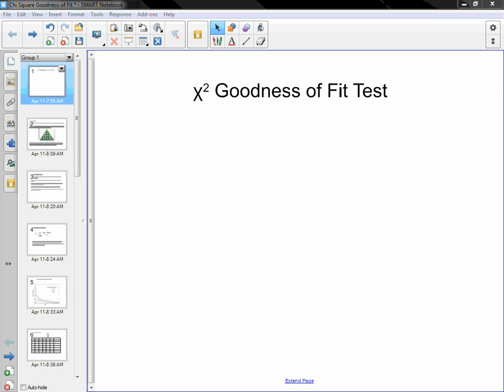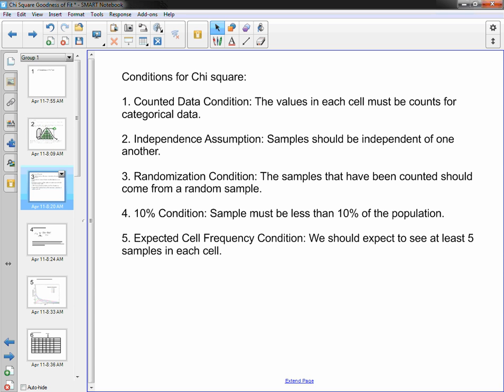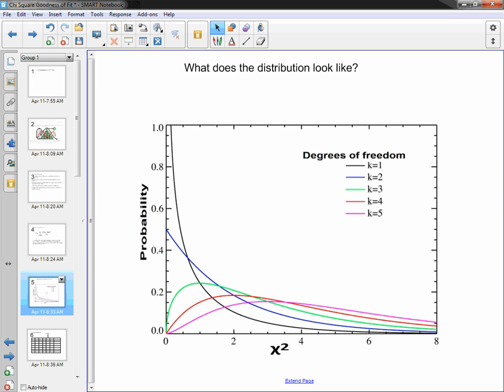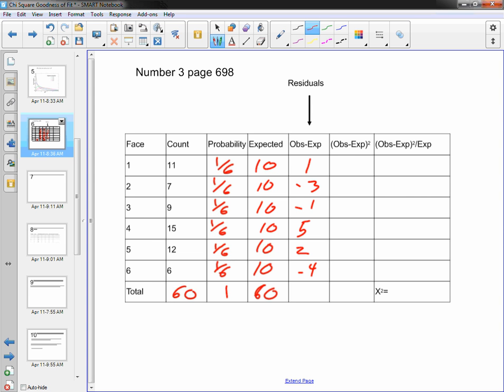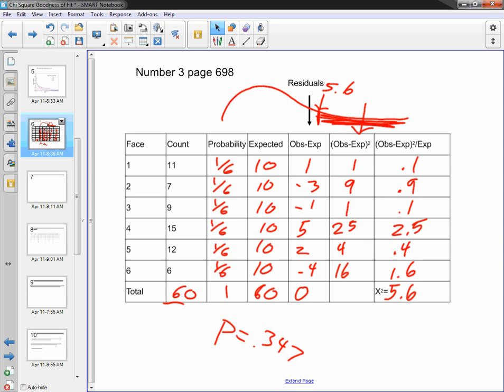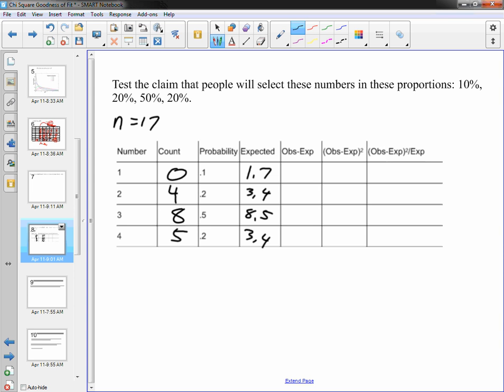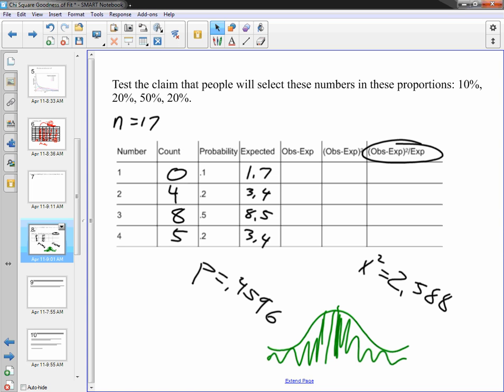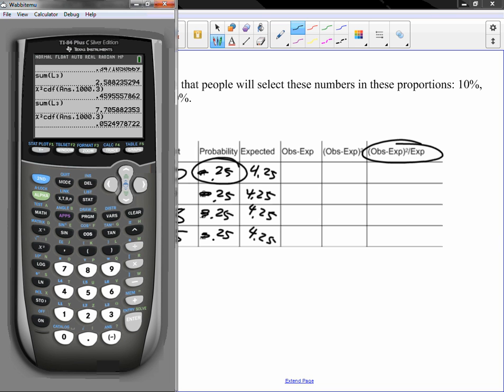Chi Squared Goodness of Fit